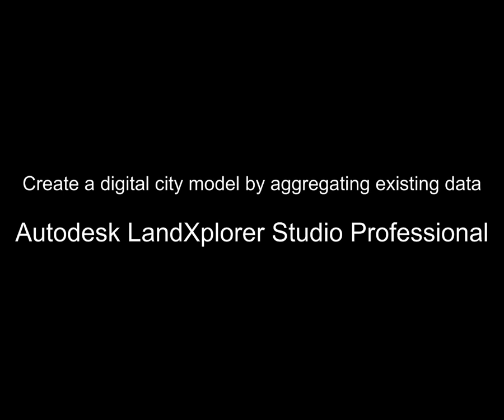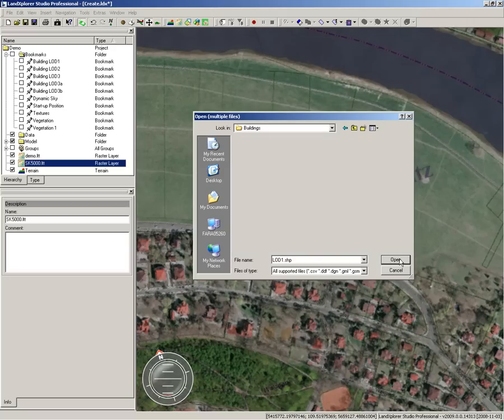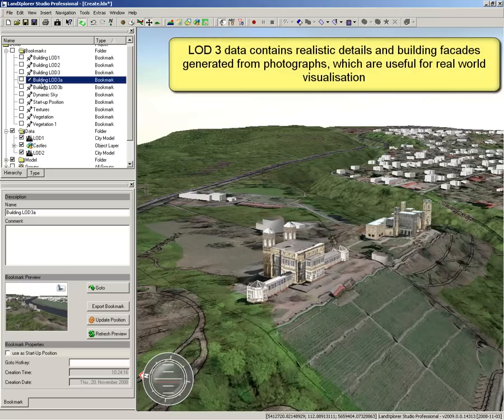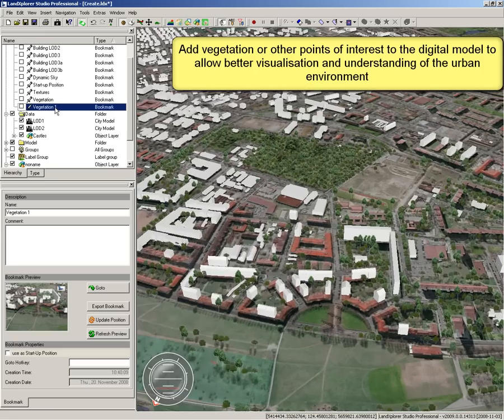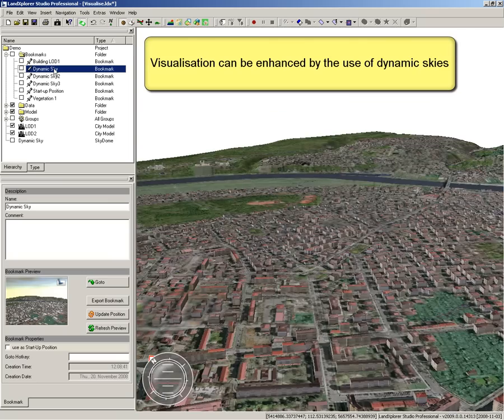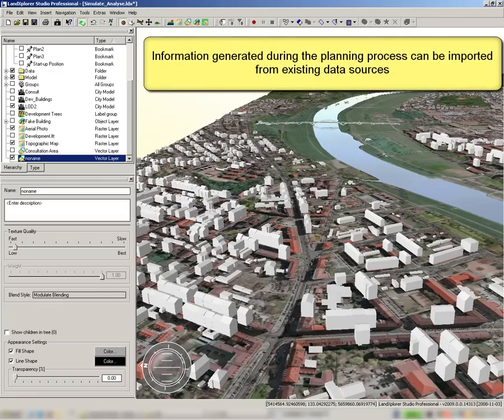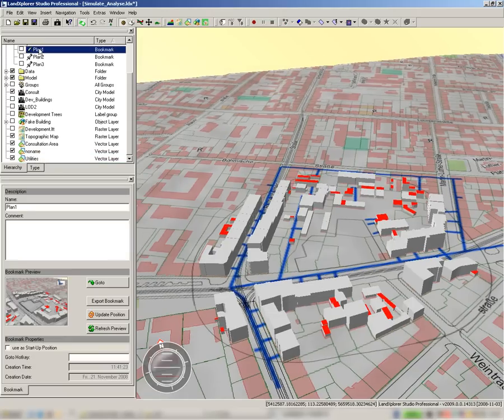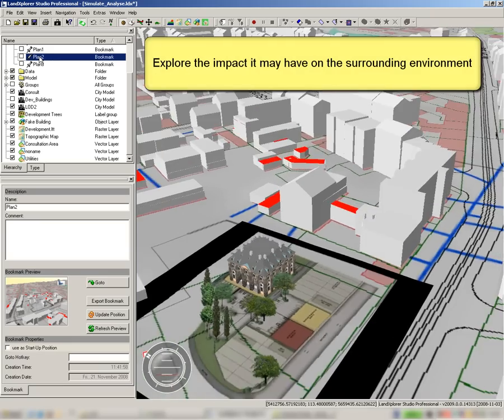Autodesk LandXplorer Studio Professional 2009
See how you can create, visualize and analyse a digital city model using Autodesk LandXplorer Studio Professional.